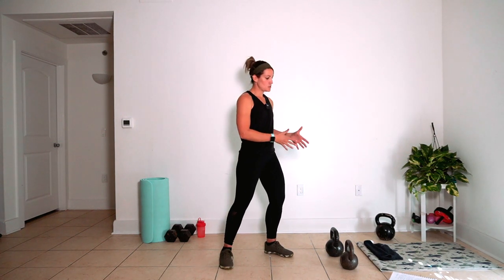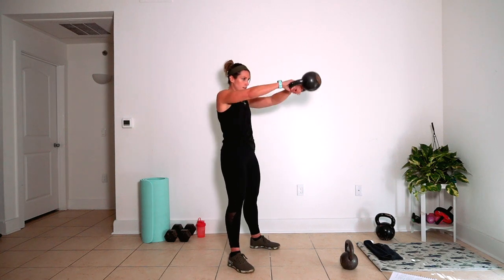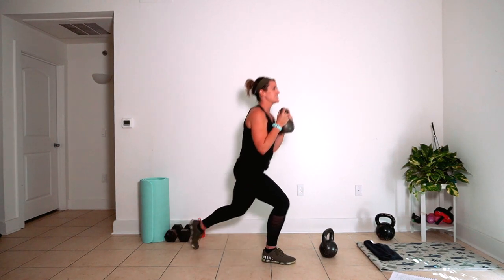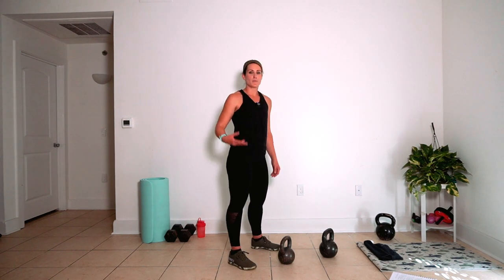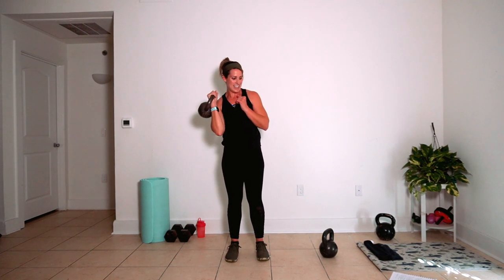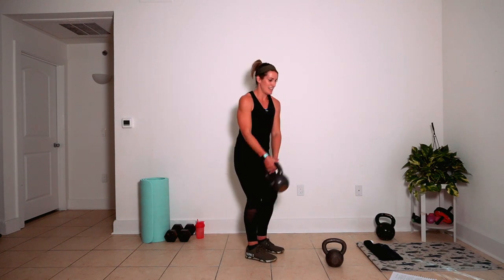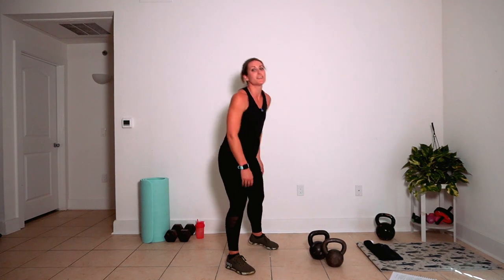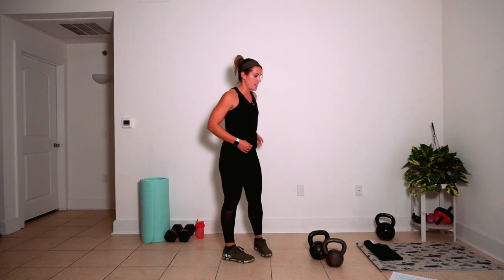22 MIN Kettlebell Conditioning Complex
Total Body Conditioning with your feet glued to the floor.
Grab one or two bells to work with and don't set the weight down until the end of the round.